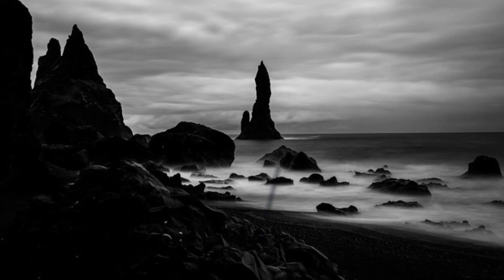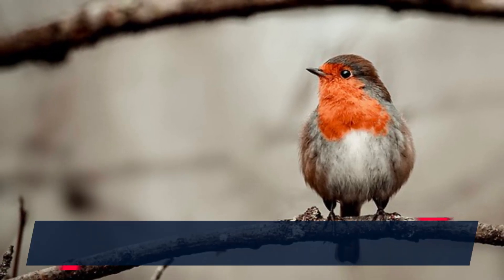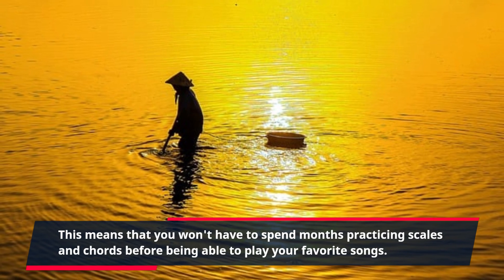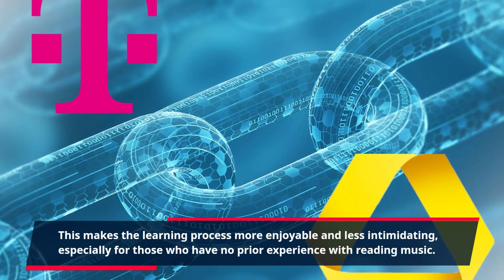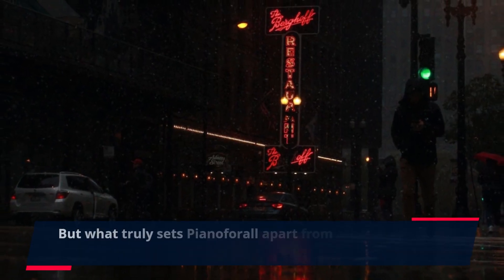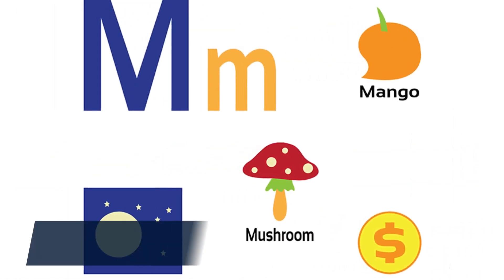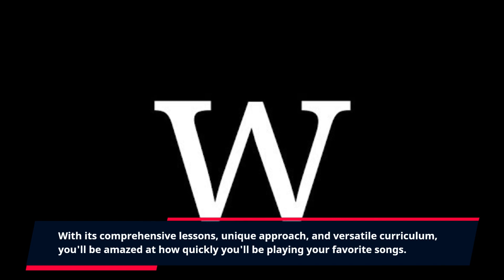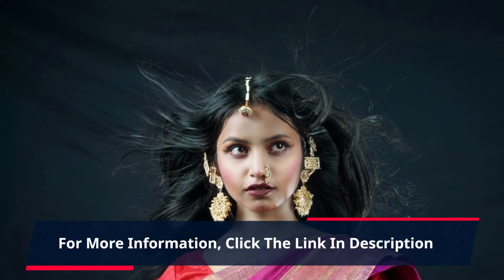"Unlock Your Piano Potential with Pianoforall's Proven Success Strategy"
Welcome to Pianoforall – the ultimate success track for learning how to play the piano! This unique program has helped countless students achieve their dream of playing the piano in a fun and effortless way. With its innovative approach, Pianoforall has been making waves in the music education industry for its effectiveness and convenience.

Pianoforall is a Clickbank product that has been carefully crafted by professional pianist and teacher, Robin Hall. Through his years of experience and expertise, Robin has developed a comprehensive course that is perfect for beginners and intermediate players alike. The program is designed to be easy to follow, with step-by-step instructions and video lessons that cover a wide range of musical genres.

One of the reasons why Pianoforall is so successful is because it focuses on teaching students how to play by ear. This means that you won't have to spend months practicing scales and chords before being able to play your favorite songs. Instead, you'll learn how to recognize and play different chord progressions, which will help you play any song you want in no time.

Pianoforall also utilizes a unique learning method called the 'chord-based' approach. This approach allows you to learn different chords and their variations first, and then progress to learning how to read sheet music. This makes the learning process more enjoyable and less intimidating, especially for those who have no prior experience with reading music.

Another great feature of Pianoforall is that it offers a wide range of lessons and resources that cater to different learning styles. From the traditional video lessons to interactive audio and reading materials, Pianoforall ensures that every student has access to the tools they need to succeed. You can even download the lessons to your device for offline learning, making it more convenient than ever.

But what truly sets Pianoforall apart from other piano learning programs is its versatility. It covers a wide range of musical genres, from classical and jazz to pop and rock, ensuring that there is something for everyone. This not only makes learning more exciting, but it also allows you to develop your skills in different areas and become a well-rounded piano player.

The success of Pianoforall can be seen through the countless positive reviews and testimonials from satisfied students. Many have shared how they have gone from complete beginners to being able to play their favorite songs in just a few weeks. Some have even started performing in front of friends and family, showcasing their newfound piano skills.

Whether you're someone who has always dreamed of playing the piano, or you're looking to improve your existing skills, Pianoforall is the perfect success track to help you achieve your goals. With its comprehensive lessons, unique approach, and versatile curriculum, you'll be amazed at how quickly you'll be playing your favorite songs.

So what are you waiting for? With its 60-day money-back guarantee, there's no risk in giving Pianoforall a try. Join the thousands of successful students and become a confident and skilled piano player with Pianoforall today!